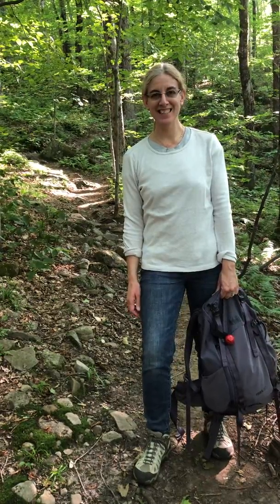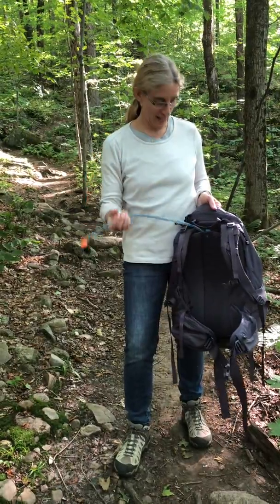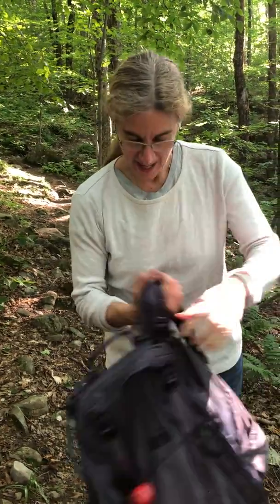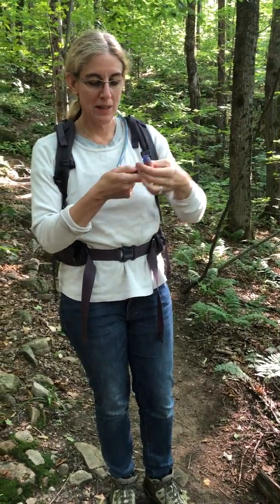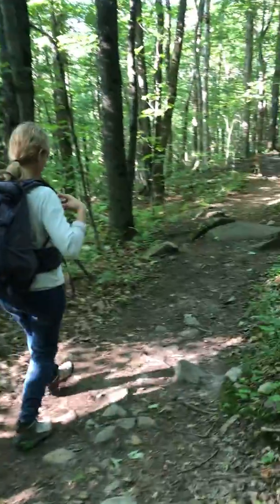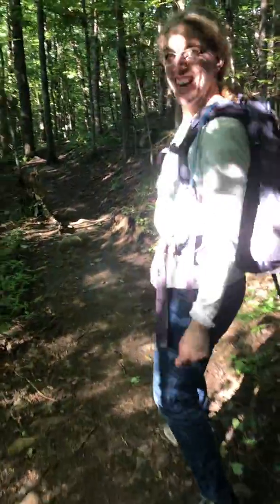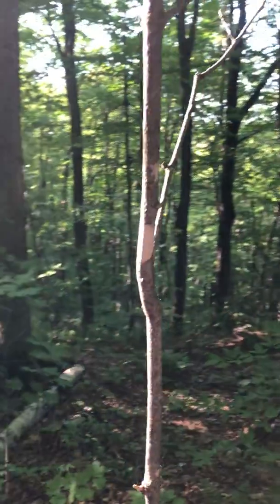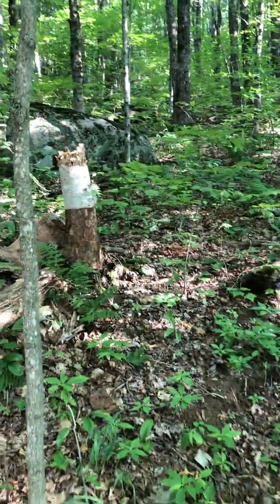Video #30: Going for a hike on a trail in Adirondack Park, gear.